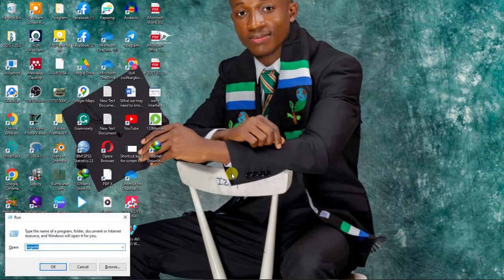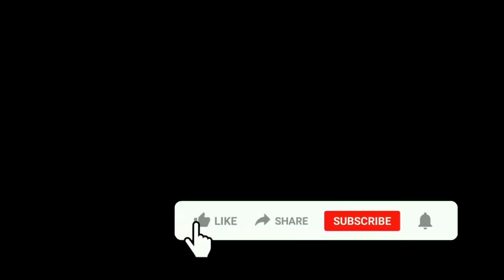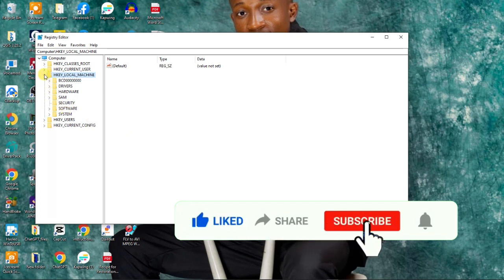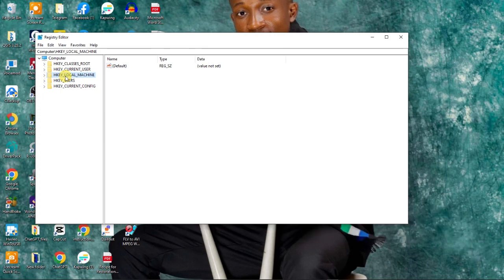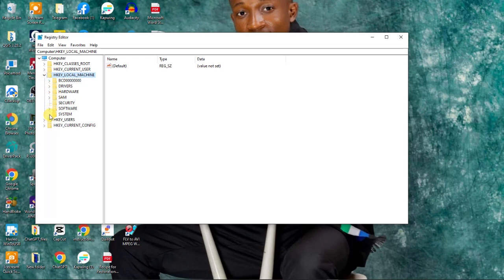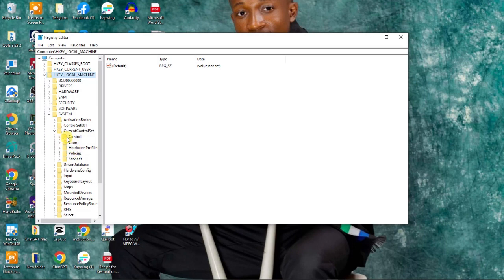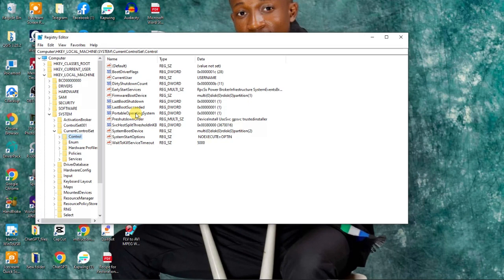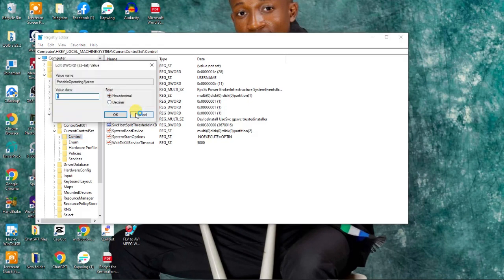How to fix KEEP THE USB DRIVE PLUGGED ON WINDOWS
This video shows how to fix KEEP THE USB DRIVE PLUGGED ON WINDOWS at the startup notification of your Windows 10 computer.

Simple and straight forward.
Below is the step-by-step guide on how to fix it
Go to your keyboard and click the Windows + R Key then
Type "regedit" and click "OK"
Click "Yes"
Look for "HKEY_LOCAL_MACHINE" and click the Dropdown.
Look for "SYSTEM" and click the Dropdown.
Look for "Current Control Set" and click the Dropdown.
go to "Control" and click it.
Finally, look for "Portable Operating System" and double click it.
A dialog box will open, if you see 1 in the "value data" change it to "0" and click "OK"

Finally, Restart your Computer and enjoy.